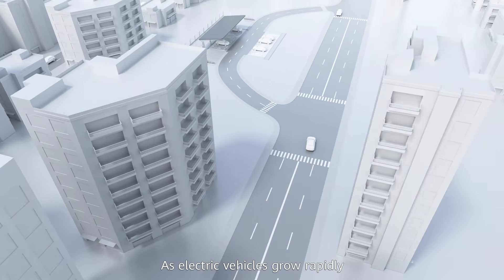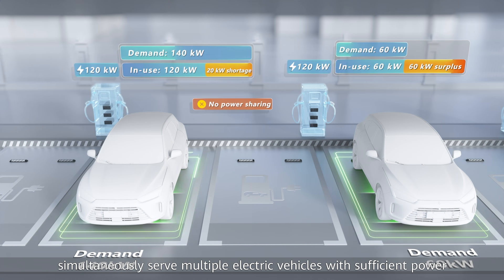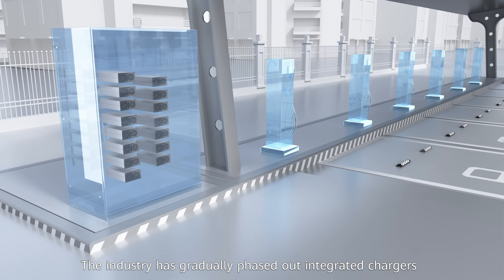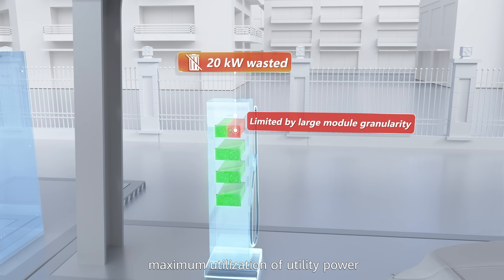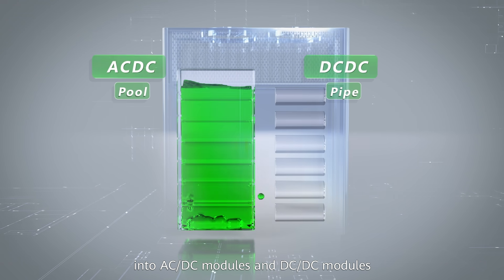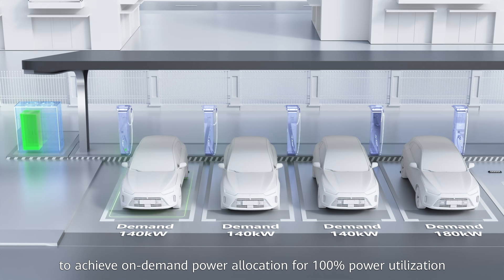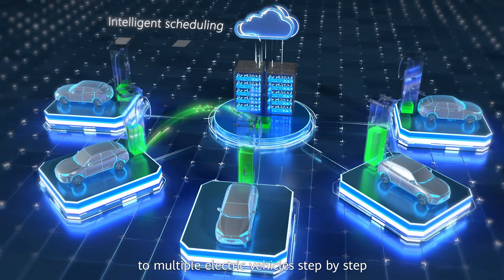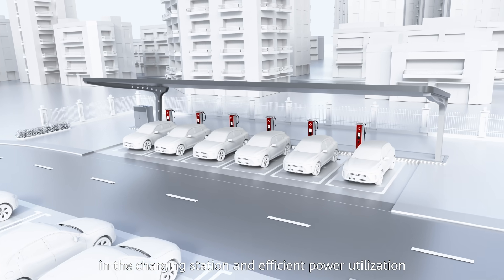Huawei Ultra fast Charging Power Pooling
⚡️Huawei has taken a bold step by innovatively integrating module power into a unified power pool, allowing for flexible and coordinated scheduling across multiple parking spots. Additionally, our power units can precisely allocate power to each vehicle based on different charging scenarios. 🚗

This solution ensures 100% efficient utilization of power resources while enhancing the flexibility and reliability of the charging system. Ultimately, we provide an intelligent and sustainable solution for charging networks, helping the industry reach new heights in energy management!